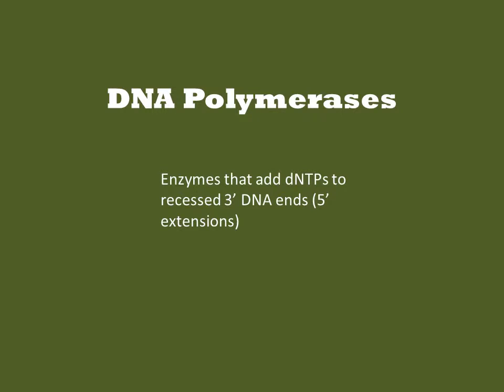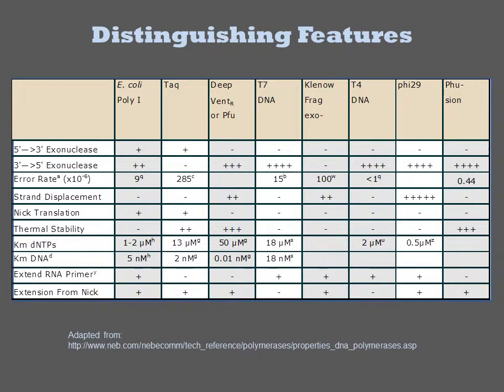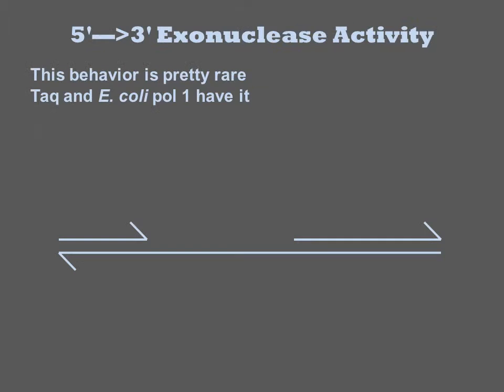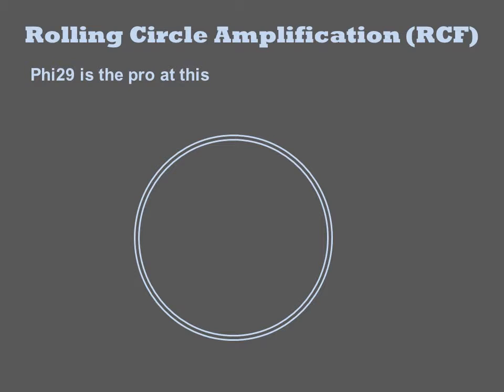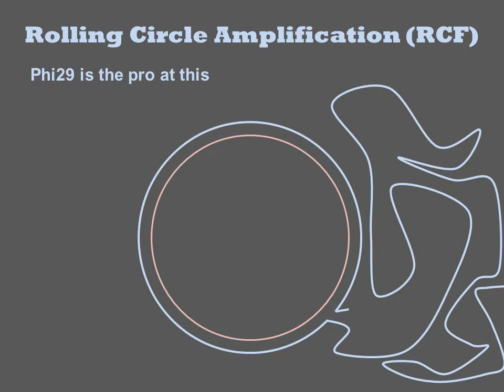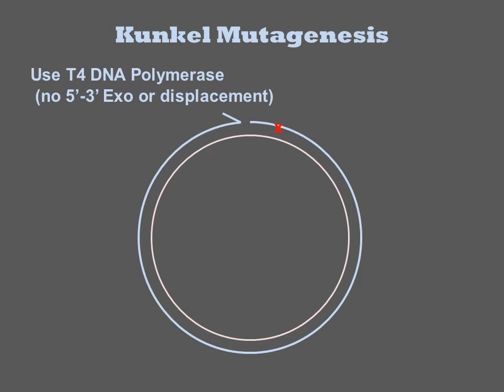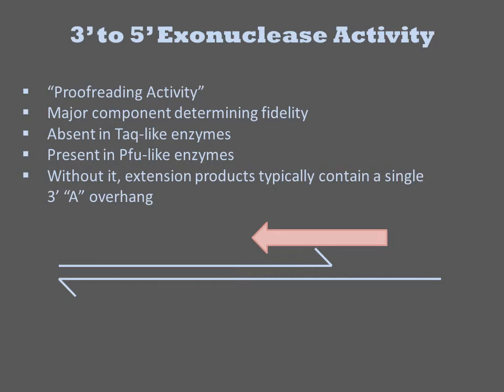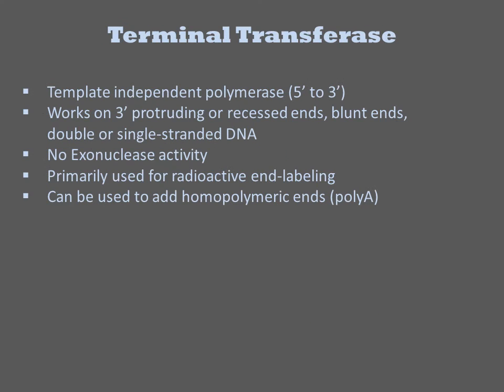DNA Polymerases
DNA polymerases make copies of DNA molecules by adding dNTPs to recessed 3' DNA ends.